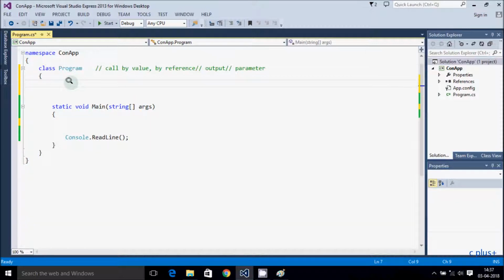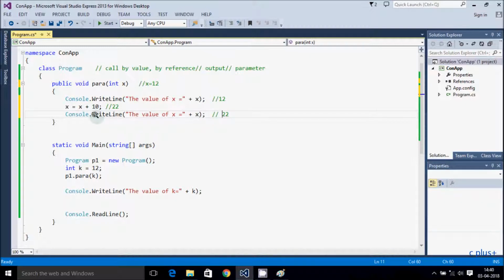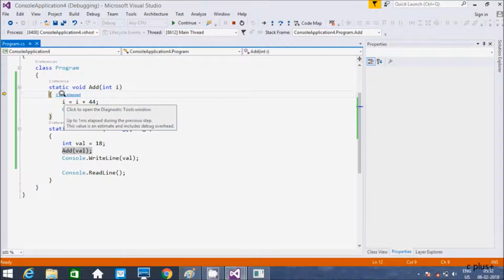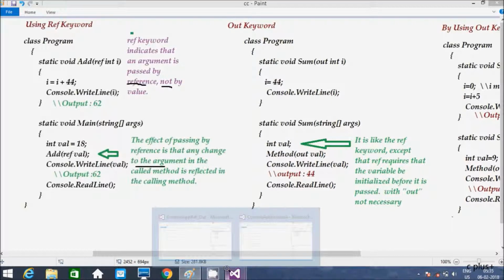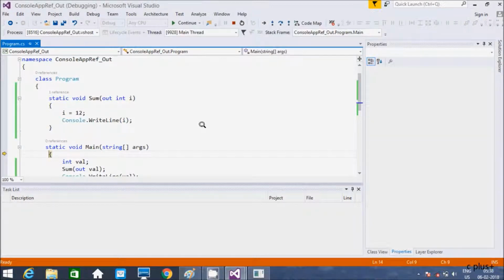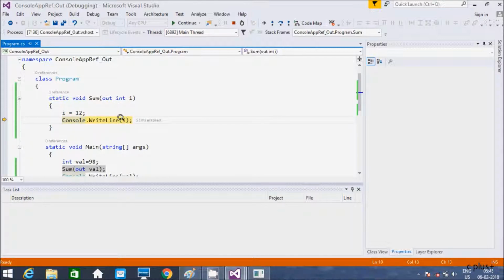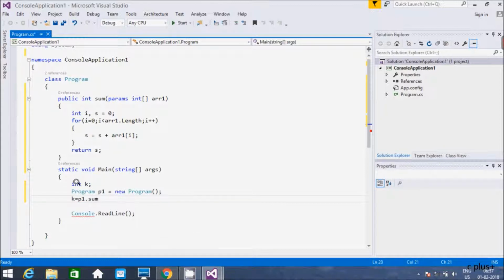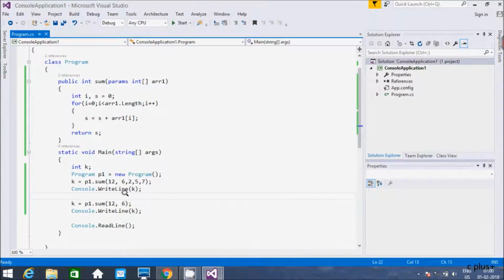Different Types Of Method Parameters in C#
Method Parameters in C#.Net With Example
Function Parameters in C#.Net With Example